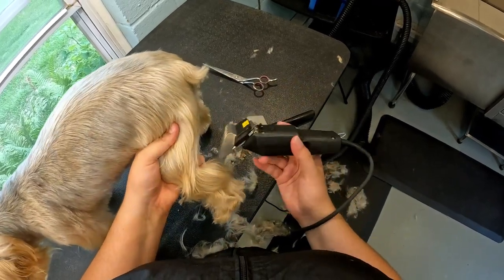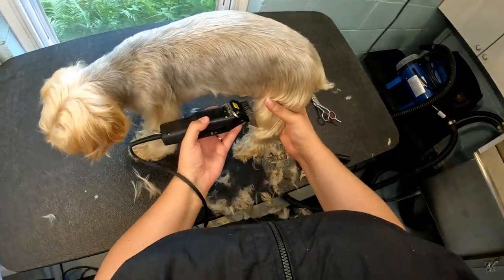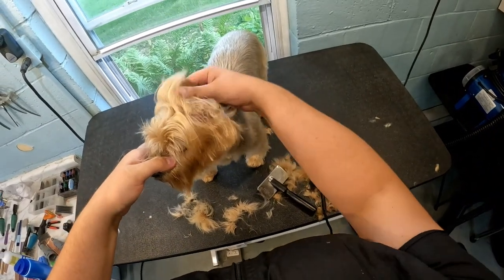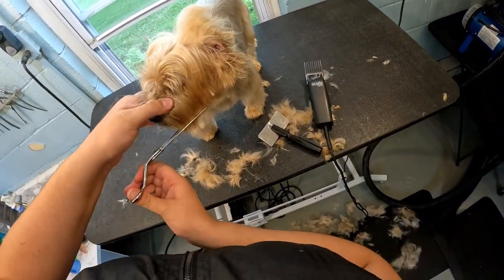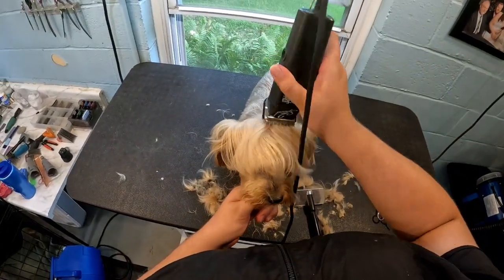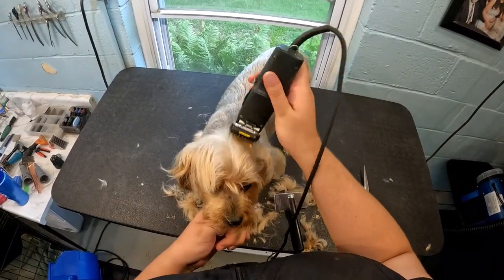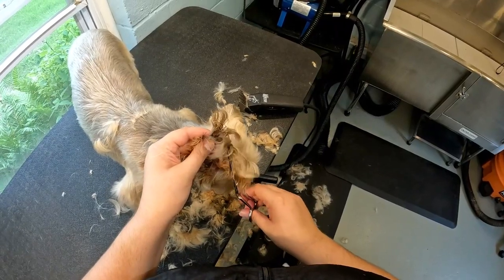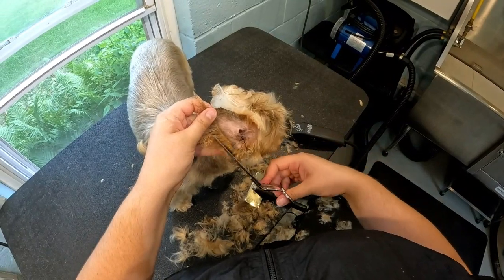Restraint-Free Rascal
This video shows Rascal an older Yorkshire Terrier being groomed. He is a sweet dog and this was his first grooming session with me. He did a fantastic job being groomed Restraint-Free.